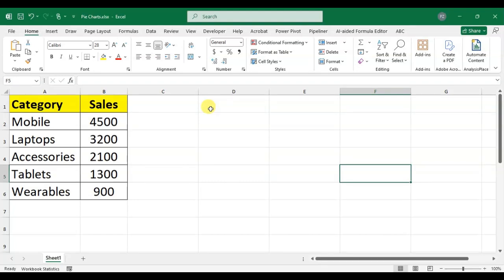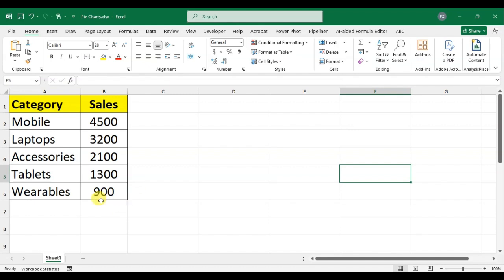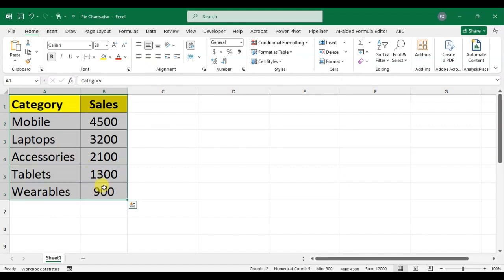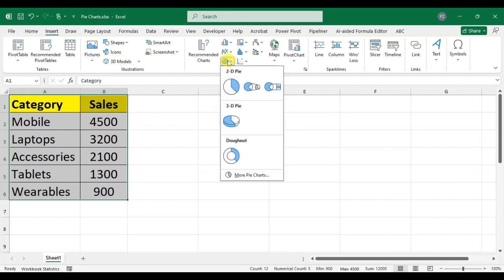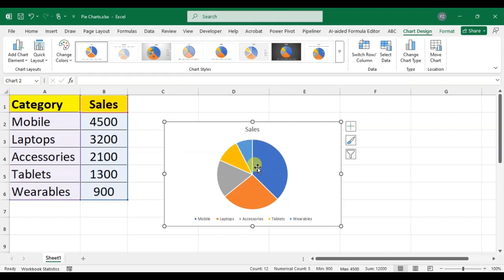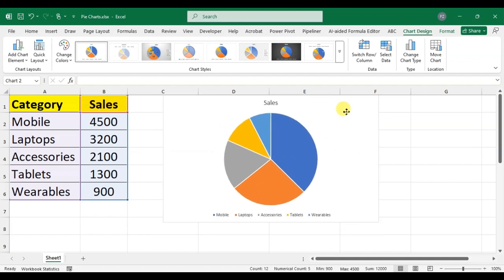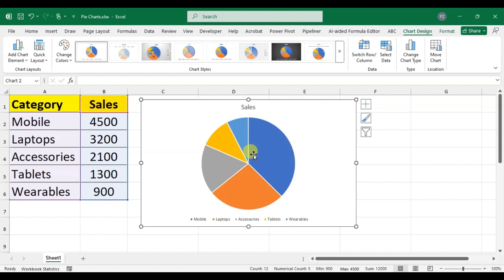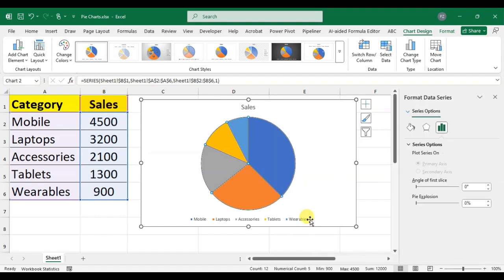How To Rotate Pie Chart In Excel | Rotate the Slices in pie chart